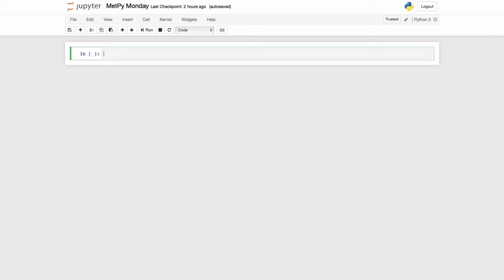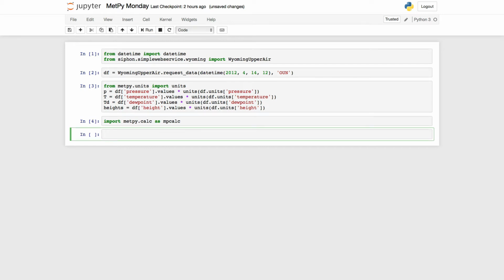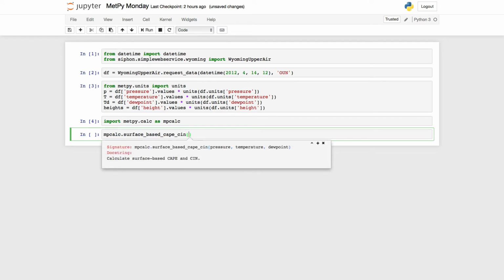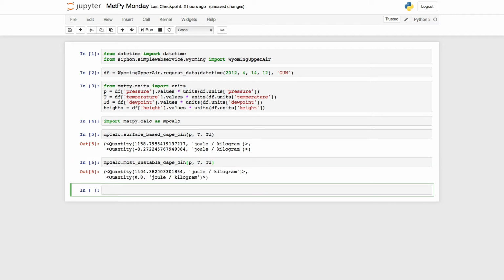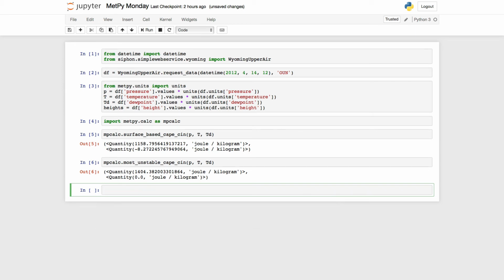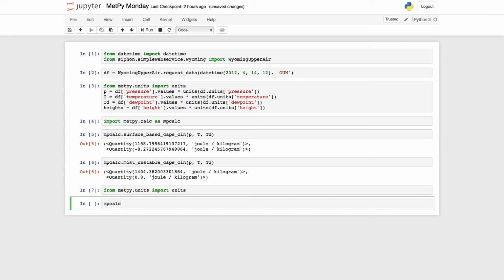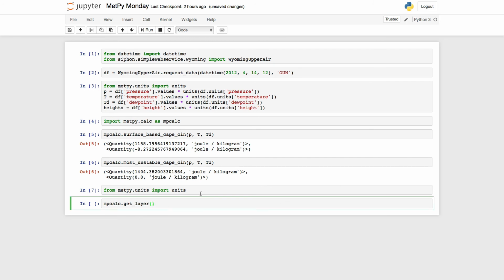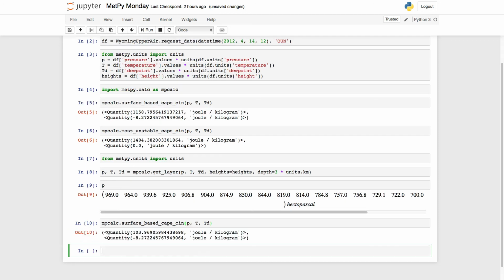Metpy Mondays #22 - CAPE/CIN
On this week’s MetPy Monday find out how to use the CAPE and CIN calculations, as well as a trick to do calculations over a layer.